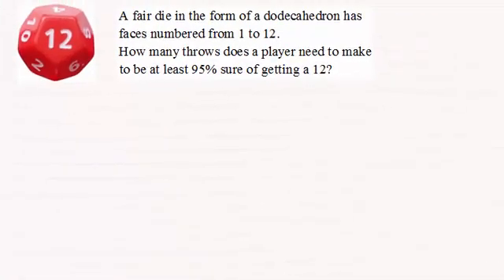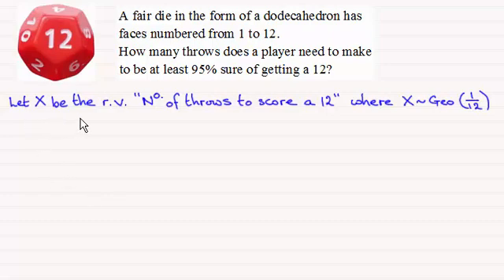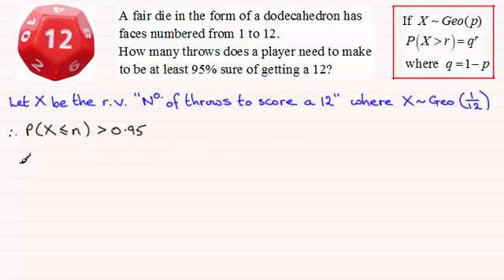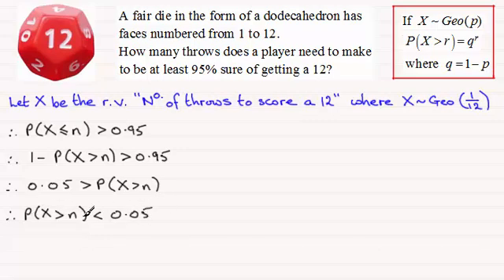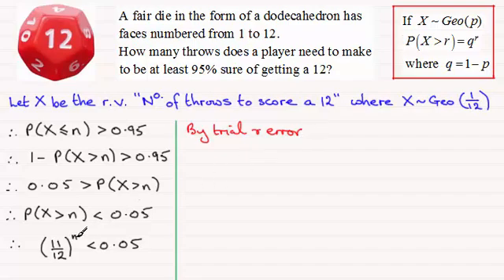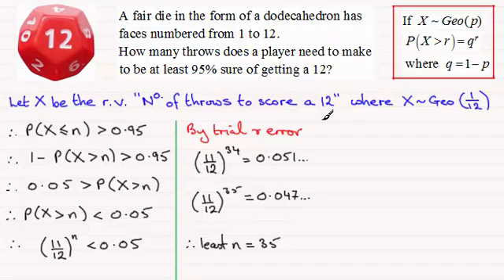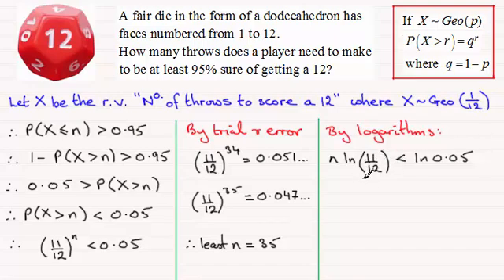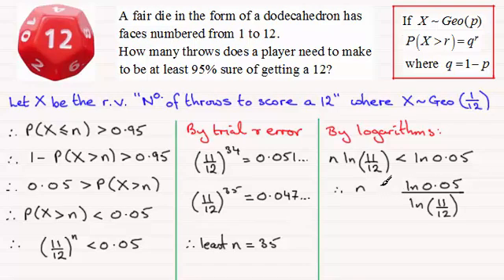Geometric distribution - Calculating least trials : ExamSolutions Maths Revision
for the index, playlists and more maths videos on geometric distributions and other maths and statistics topics.